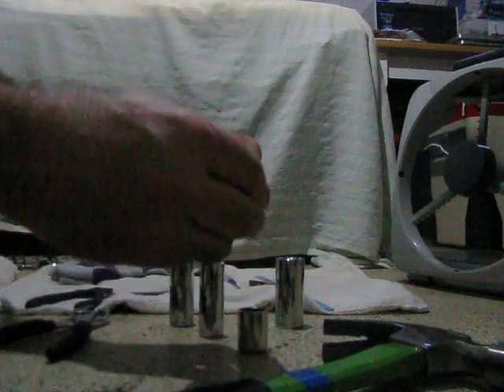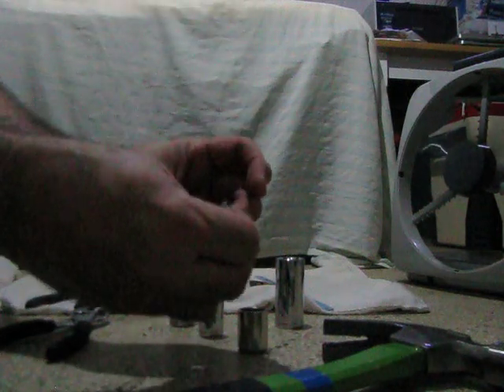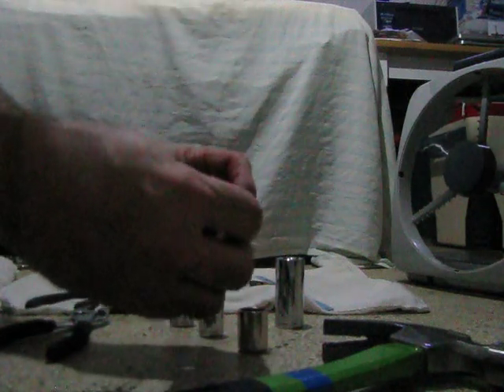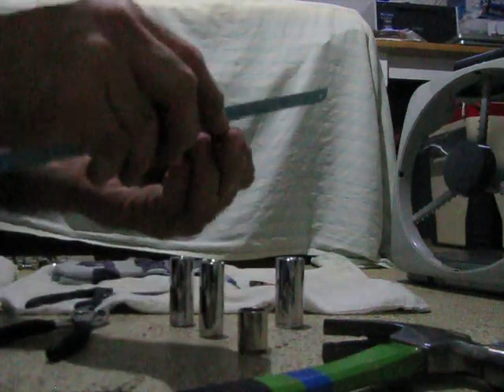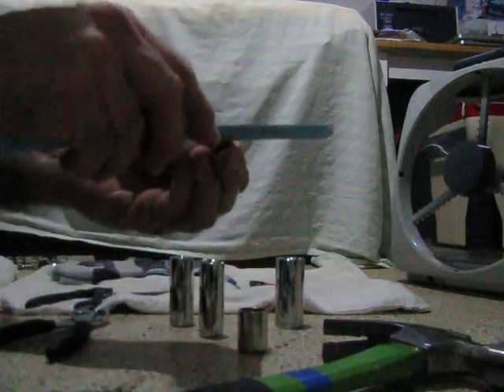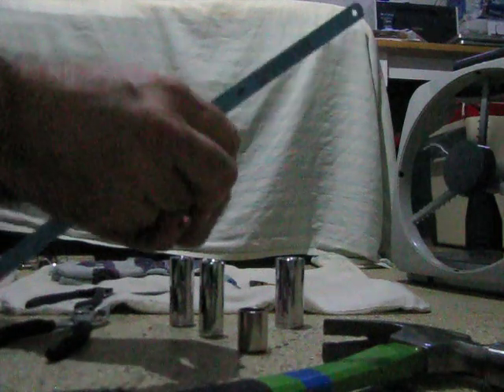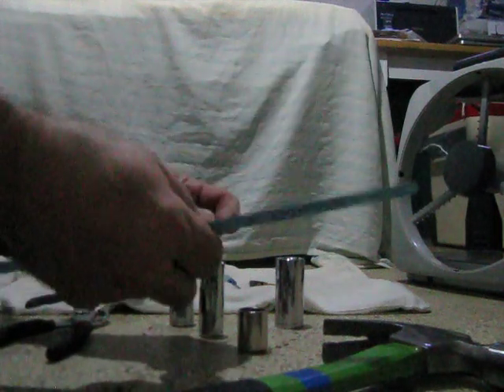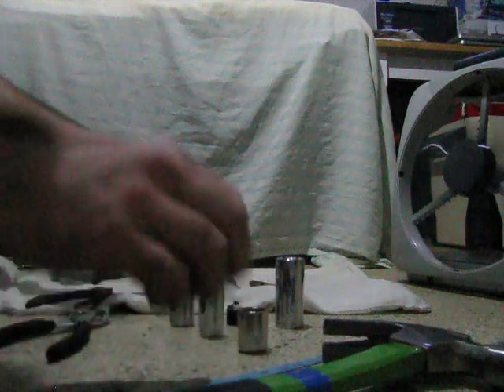CDV-700 probe disassembly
Disassembling a CDV-700 probe base so the cable can be repaired.

The 3-pin black socket base is a JEDEC A3-1, which is no longer made. The base socket is removed and reused. Thanks to RadioNeal and GEO for the spare probe, which I'm told came from an ENI. I'm going to put a Soviet tube in this probe, so someone else can have the base socket for a repair piece.

The cables fray at the back of the probe housing, which is why this disassembly procedure is necessary.

Pin #1 is the center lead and is hot. Pins #2 and #3 are soldered together at the back of the socket with a wire and are connected to the cable sheath as the ground/return.